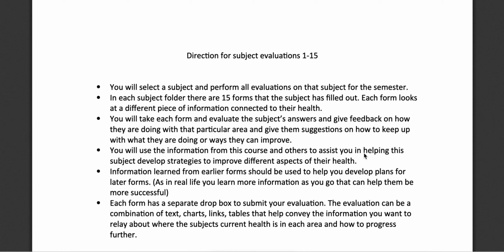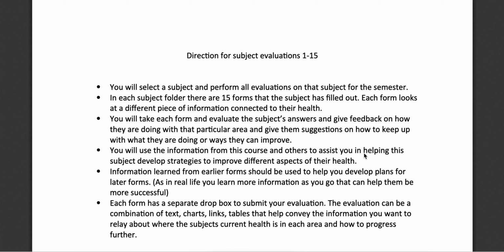directions for subject evaluations 1-15